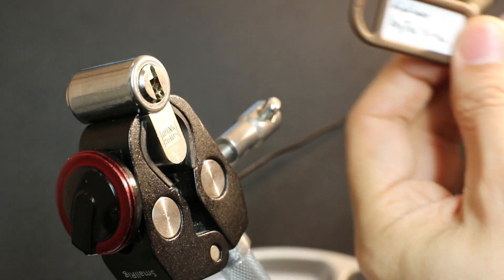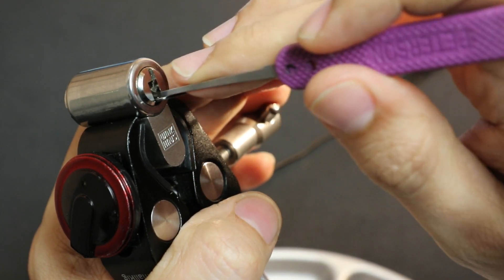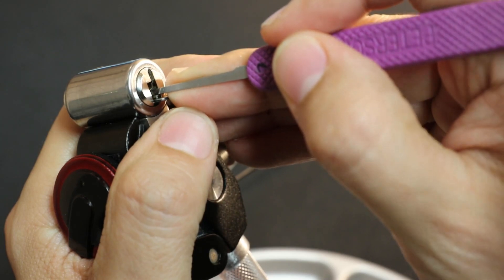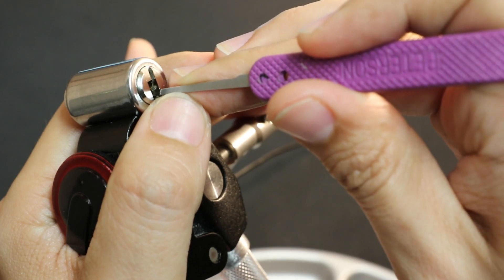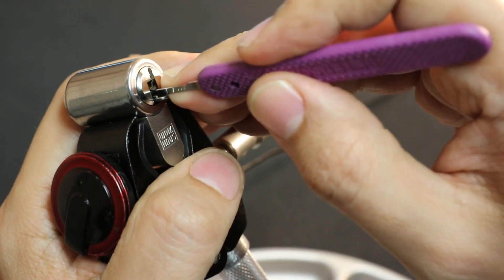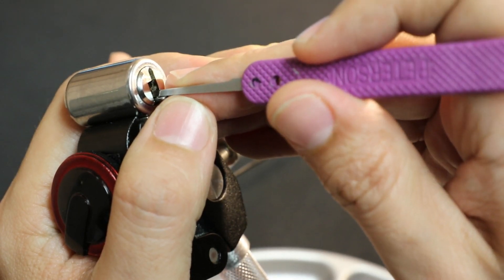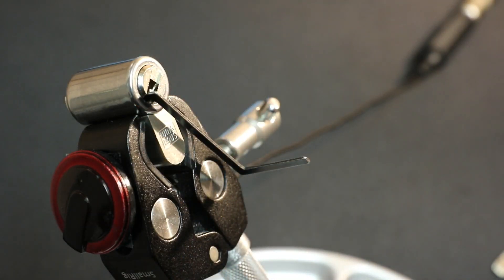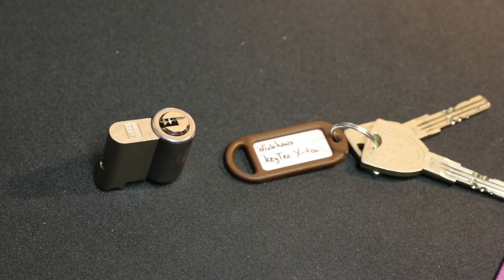[L126] Winkhaus keyTec X-tra Lock - pick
This lock has 12 of its chambers populated with pins, I'm uncertain on the total number of chambers that exist as I am unable to gut this lock without damaging it. The pins themselves are all standard pins, but have a taper pin effect like many high pin count locks.

0:00 - intro
1:50 - pick begin
18:35 - picked open